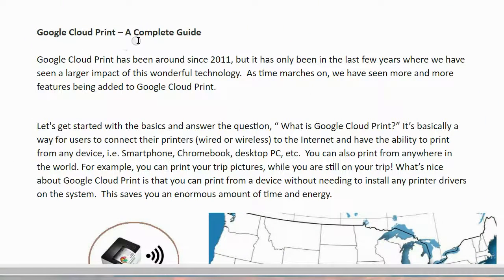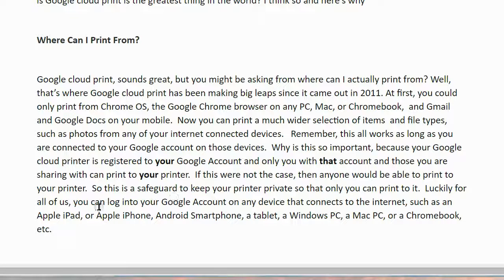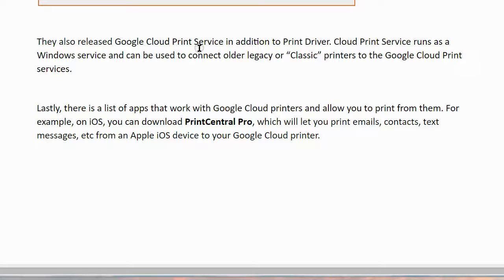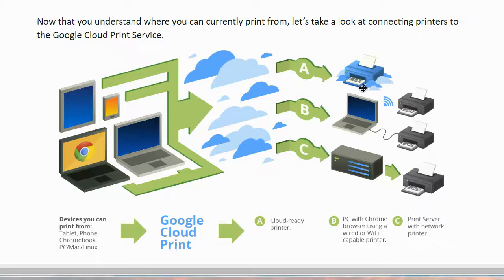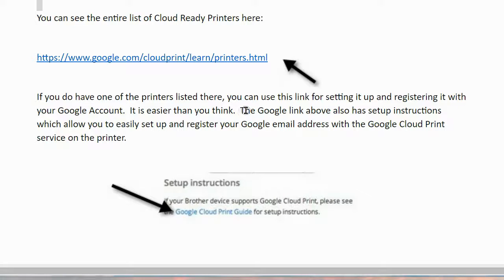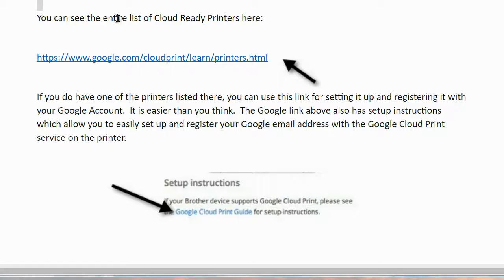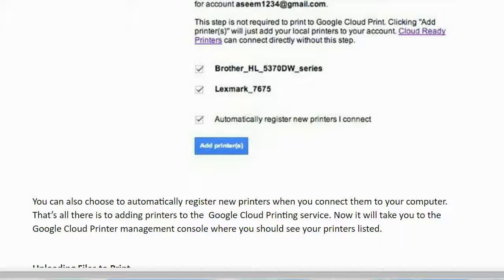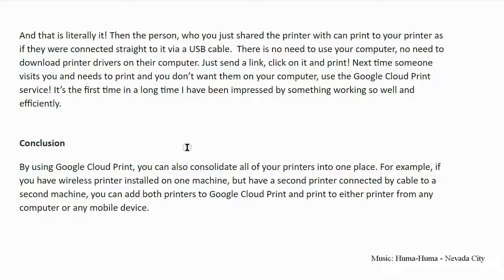Google Cloud Print versus classic printers- a How To Guide - Selma teacher 7 Parent Academy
In the Google Cloud Print versus classic printers- a How To Guide -  video, I will look at how these two types of printers are similar and different.  How to set up both types and to share your printers.

The KCUSD Adult School offers adult and parent education for all parents and community members, at all school sites.   All classes are free, many are bilingual, and child care is provided.

Parent education is provided at the following  Sites:
Jefferson, RHS, SHS, Reedley Senior Center, and Dunlap.